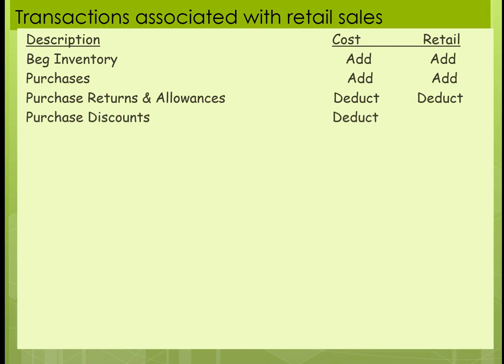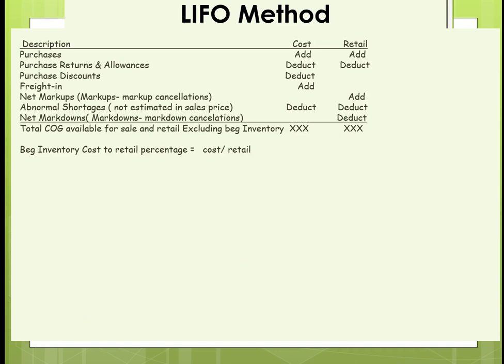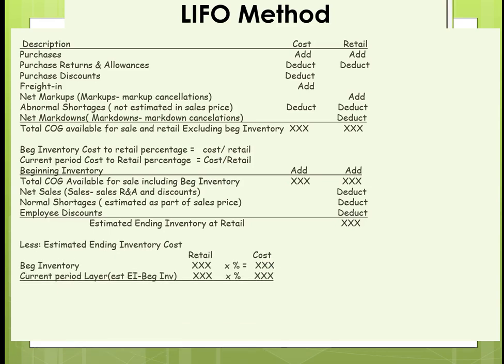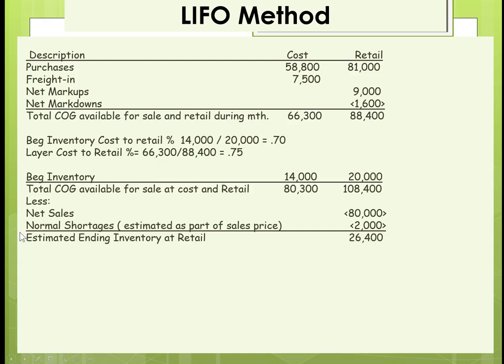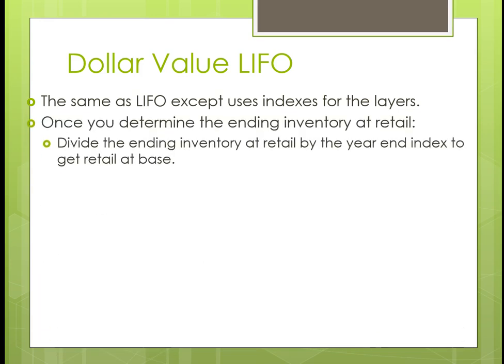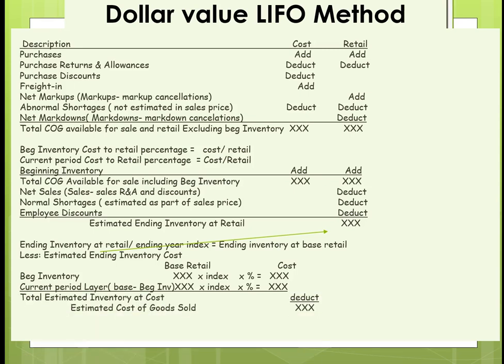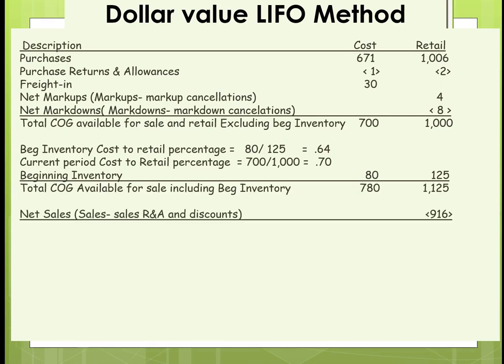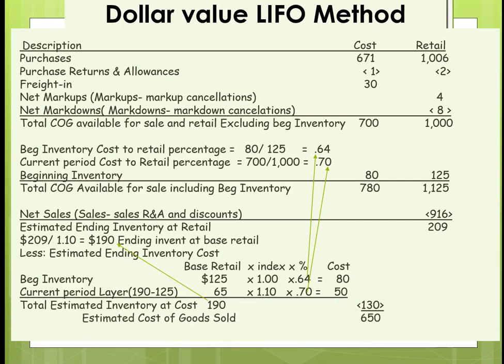Chp 9 Part 3 LIFO and Dollar value retail